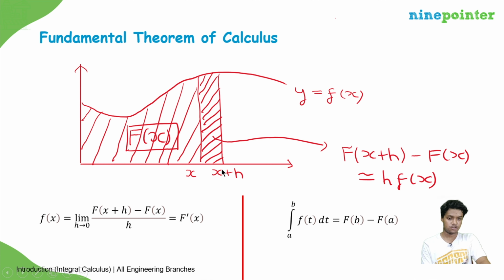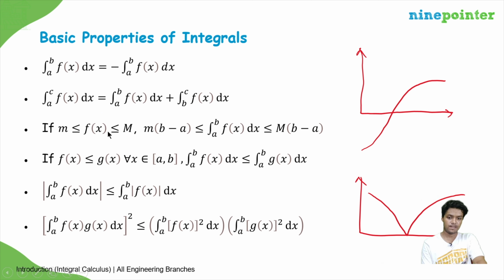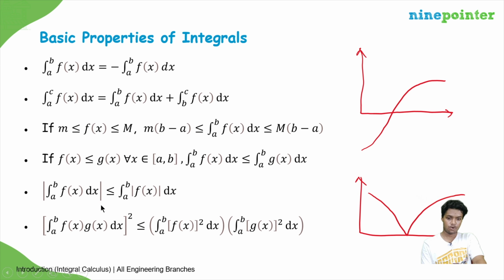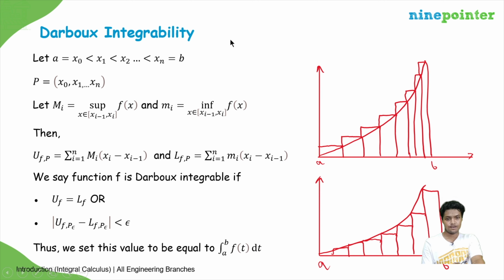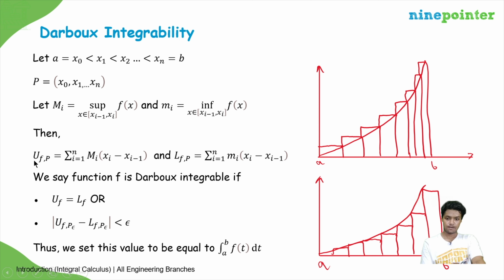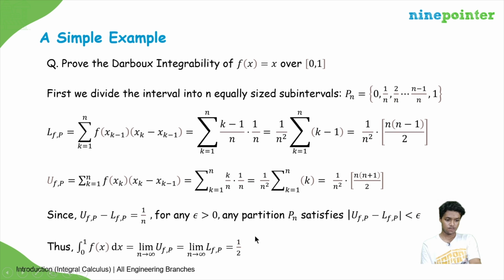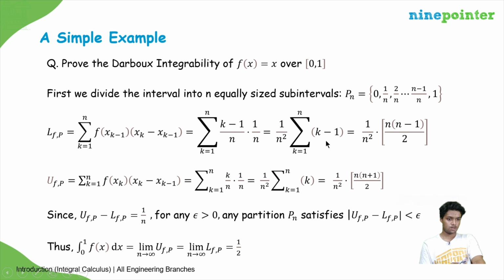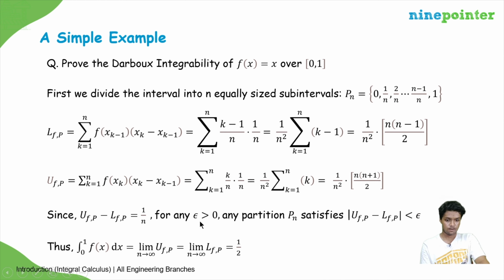L-01 | All Branches | 1st Year | Integral Calculus | Introduction | ninepointer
About ninepointer :

ninepointer is India's biggest student community connecting students from premier engineering institutes like IITs/NITs with private colleges'/state universities'/other engineering colleges' students funneling down the top-notch education from IITs/NITs nine pointers to them thereby helping them ace their academics.